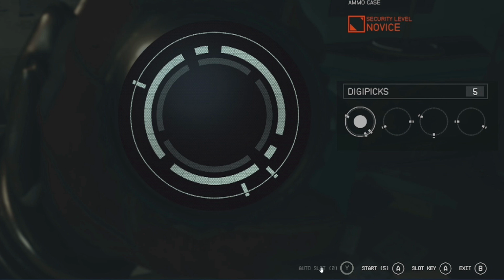Starfield HOW TO LOCKPICK EXPLAINED - Starfield Lockpicking Tutorial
Starfield - DONT MISS THIS EASY CREDIT FARM EARLY

I'm easynow - british autistic non binary gaming creator.

Thanks for checking me out!

🎵 Track Info:

Title: Aside by Hunter Milo
Genre and Mood: Dance & Electronic + Bright